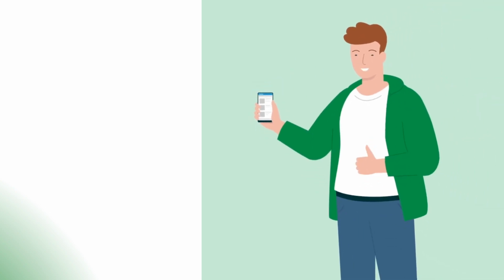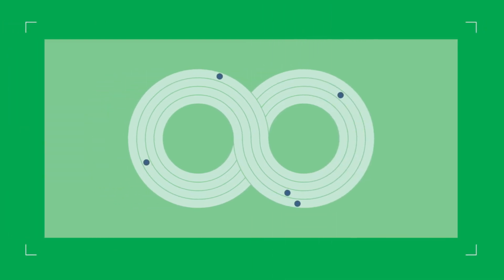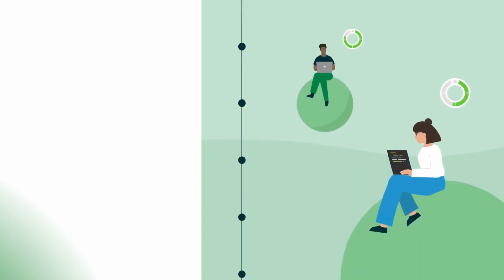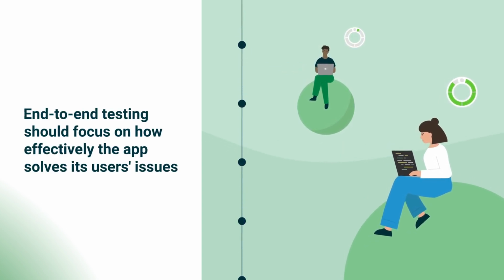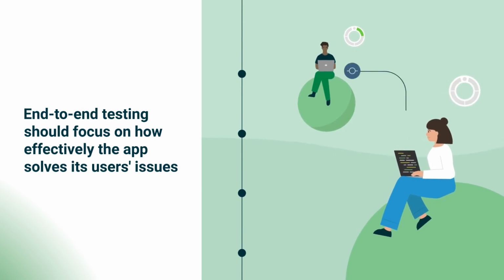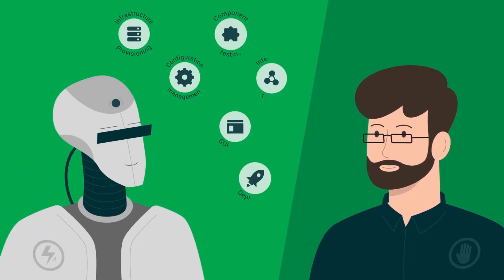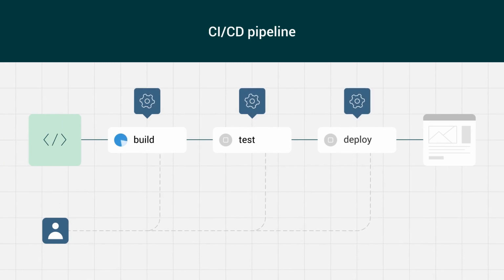Brief guide to end-to-end testing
End-to-end testing, also known as E2E testing, is a methodology used for ensuring that applications behave as expected and that the flow of data is maintained for all kinds of user tasks and processes.